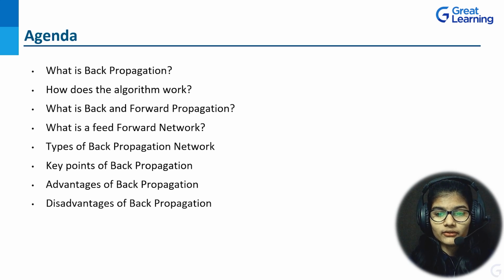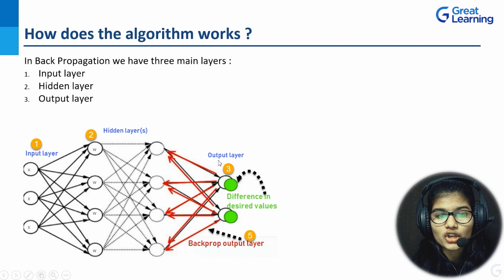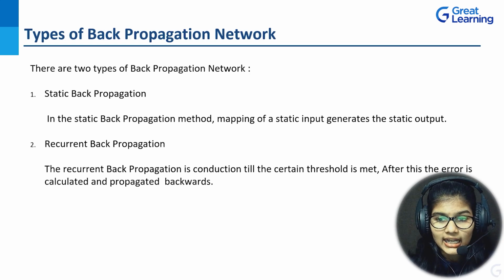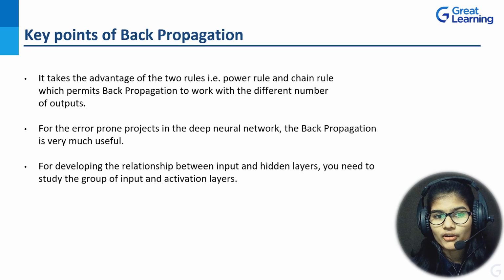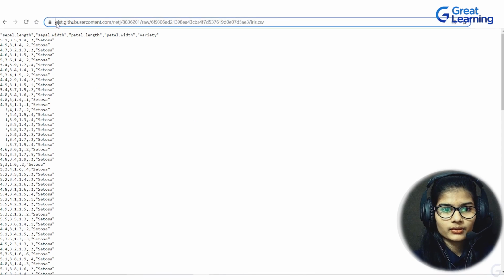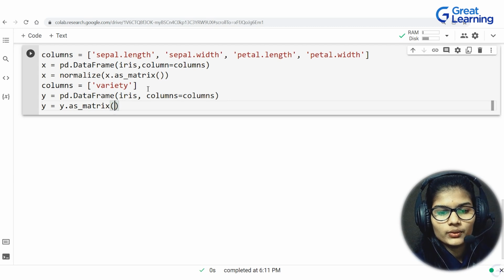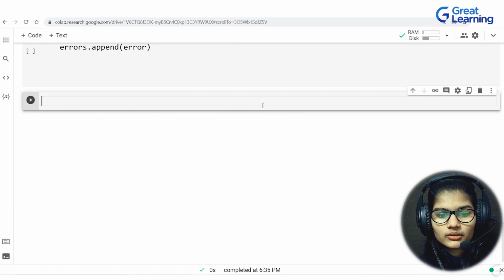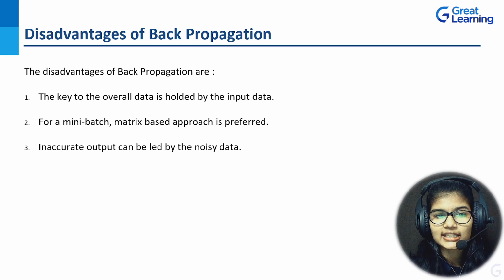Back Propagation | What is Back & Forward propagation? | Great Learning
Looking for a career upgrade & a better salary? We can help, Choose from our no 1 ranked top programmes. 25k+ career transitions with 400 + top corporate companies. Exclusive for working professionals

Get your free certificate of completion for the Machine Learning Algorithms course, Register Now

Backpropagation is a training algorithm that is used for training neural networks. When training a neural network, we are actually tuning the weights of the network to minimize the error with respect to the already available true values(labels) by using the Backpropagation algorithm. It is a supervised learning algorithm as we find errors with respect to already given labels.

00:00:00 Introduction
00:01:15 Agenda
00:07:14 What is Back Propagation?
00:14:01 How does the Algorithm work
00:24:57 What is Back & Forward propagation
00:29:04 Types of Back Propagation Network
00:35:02 Key Points of Back Propagation
00:45:30 Advantages of Back Propagation
00:4:45 Disadvantages of Back Propagation
01:31:45 Summary

Visit Great Learning Academy, to get access to 300+ free courses with 1000+ hours of content on Data Science, Data Analytics, Artificial Intelligence, Big Data, Cloud, Management, Cybersecurity, Software Development and many more. These are supplemented with free projects, assignments, datasets, quizzes. You can earn a certificate of completion at the end of the course for free.